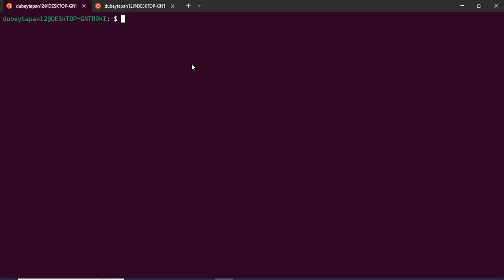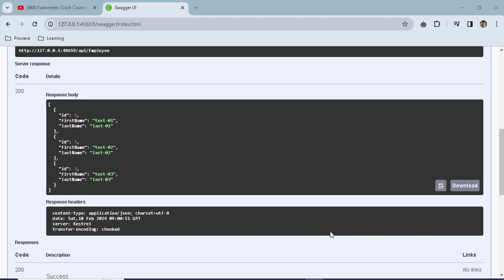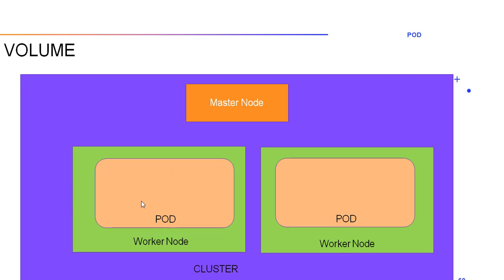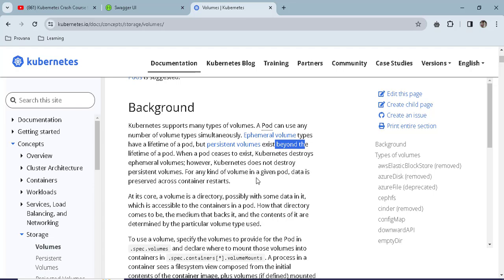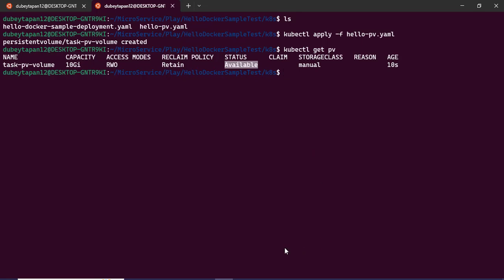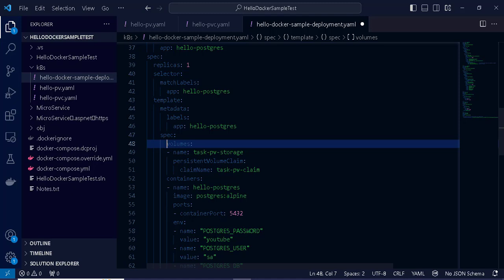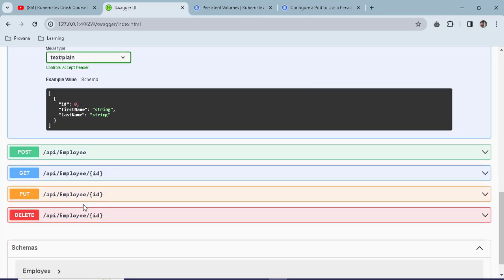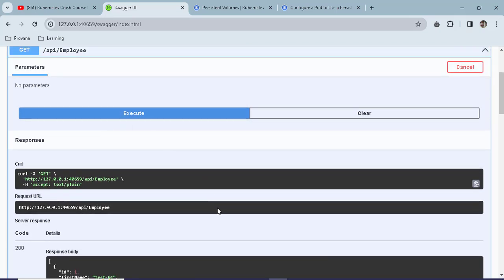Persistent volume kubernetes with dotnet core PostgreSQL DB [Part 6 crash course]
Dotnet 8 deploy Web API to kubernetes
Kubernetes Crash Course for DotNet Developers

3. .NET 8 - CRUD and containerise Web API with Docker & use PostgreSQL docker container as DB